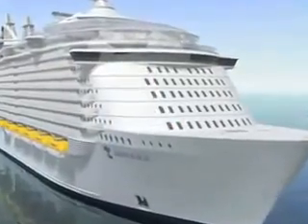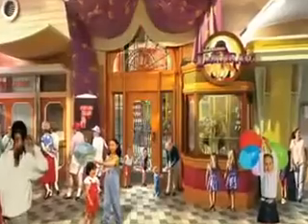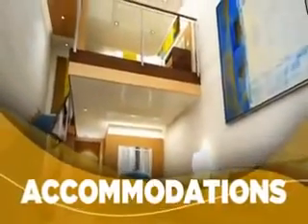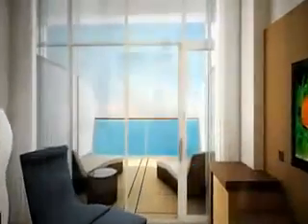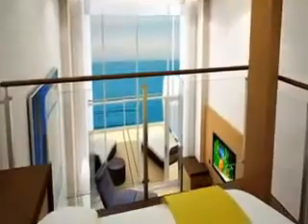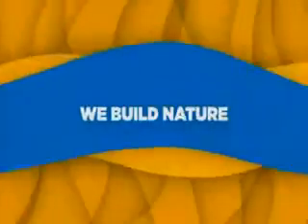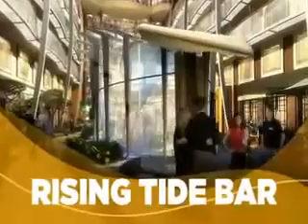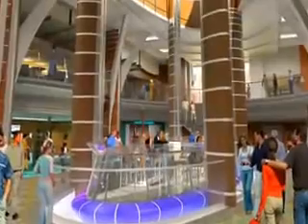Oasis of the Seas - O Maior Cruzeiro do Mundo é com a NAIADE!!!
O Oasis of the Seas é um navio de cruzeiros que foi lançado ao mar em 30 de Outubro de 2009, em Turku, na Finlândia.[1] Pertecente à Royal Caribbean International e construído pela STX Europe, trata-se do primeiro navio da nova Classe Oasis, o maior navio do mundo junto com o seu irmão Allure of the Seas. O navio tem 220 mil toneladas e capacidade para 5,450 viajantes, 16 andares e um parque de vegetação tropical ao ar livre do tamanho de um campo de futebol chamado de Central Park.[2] Outra atração da embarcação será o "Rising Tide", um bar que se movimentará de cima a baixo pela superfície da embarcação.

Com 28 suítes estilo loft ultramodernas e 2.700 espaçosas cabines, essa maravilha com 16 conveses prova que o impossível pode ser feito. Você tem que ver para acreditar!